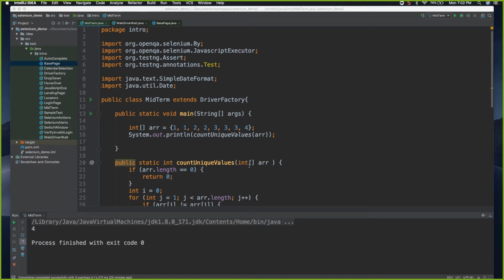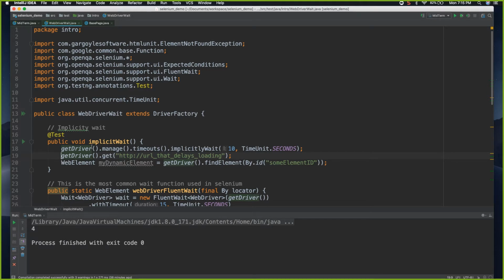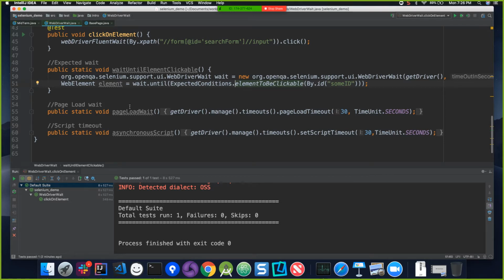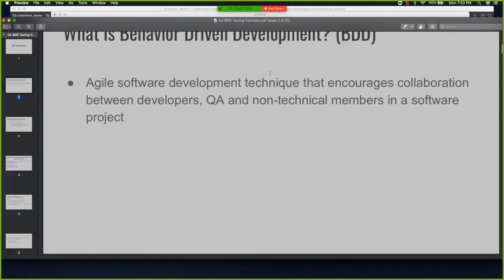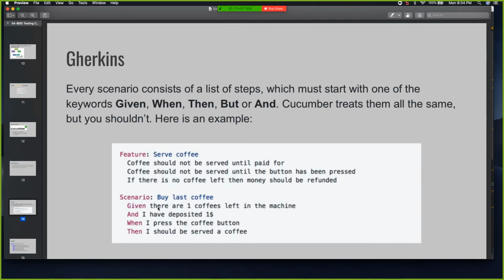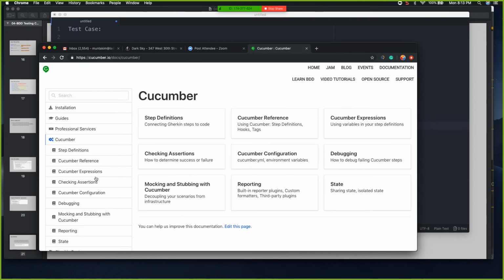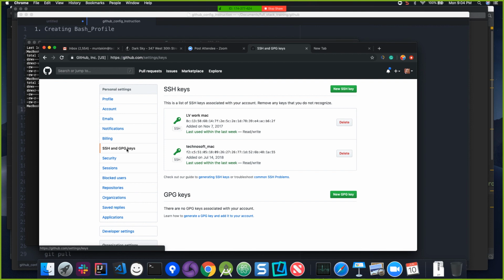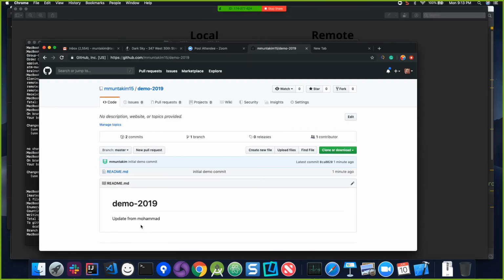20 bdd GitHub | QA full software automation testing tutorial